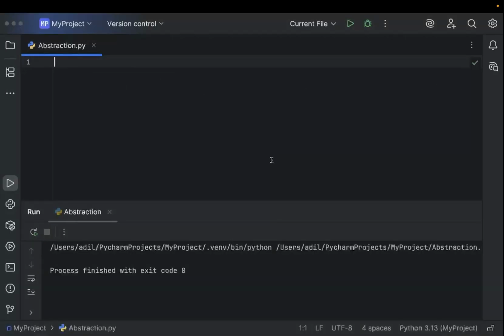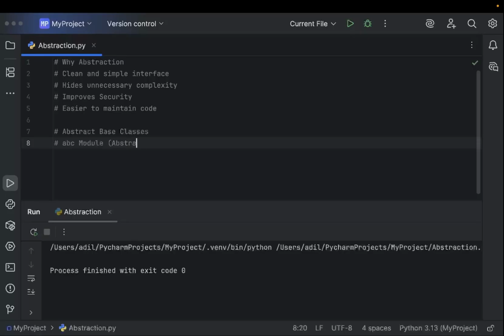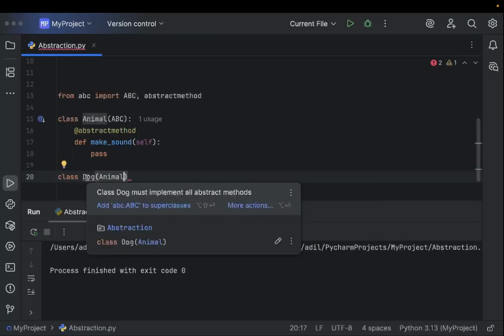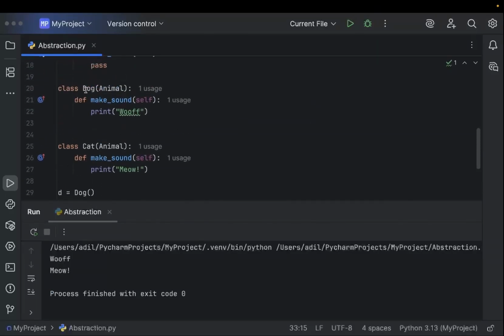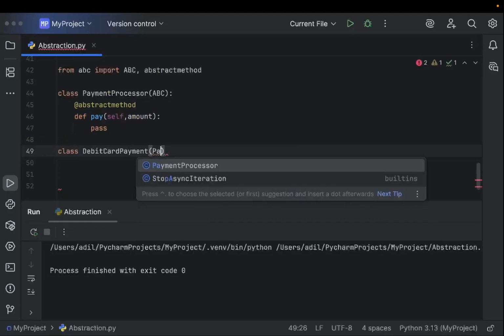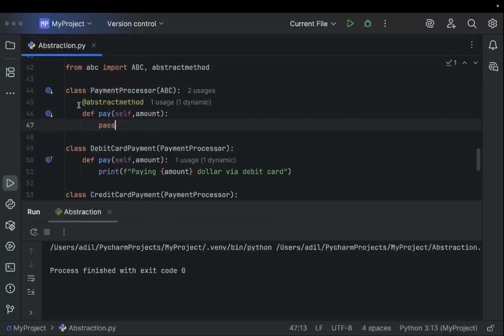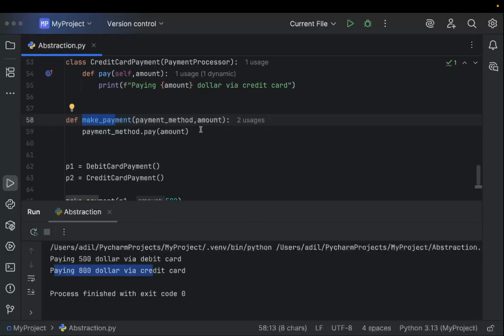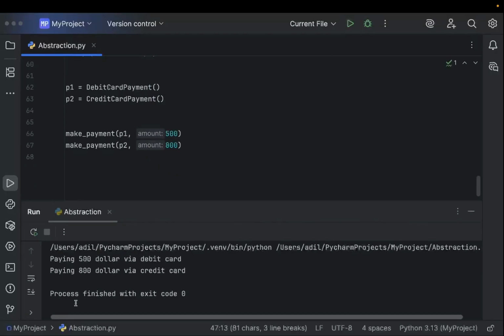80. Simplifying Abstraction in Python | Python for Beginners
In this beginner-friendly Python tutorial, you’ll learn what Abstraction means in Object-Oriented Programming and how to use it in Python. 🧠 Abstraction helps you hide unnecessary details and keep your code clean, organized, and easier to manage.

What you’ll learn in this video:
✅ What is abstraction in Python?
✅ Why abstraction is important in OOP
✅ How to implement abstraction using ABC and @abstractmethod
✅ Real-life examples of abstraction
✅ Tips to understand abstraction as a beginner

🎯 This video is part of the Python for Beginners series — ideal for students, self-learners, and anyone new to OOP.